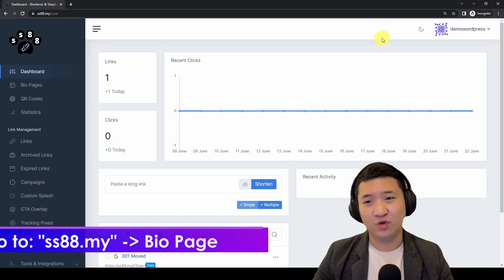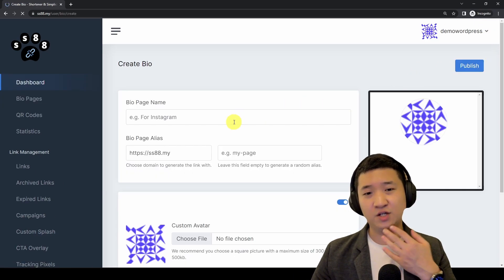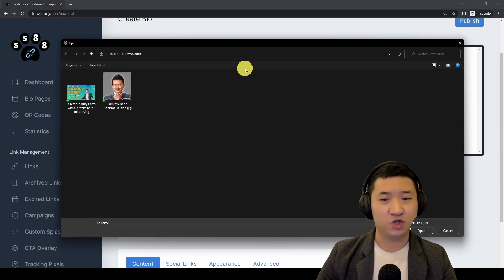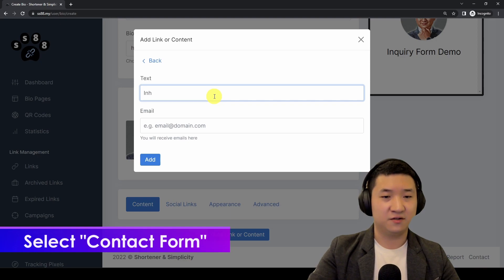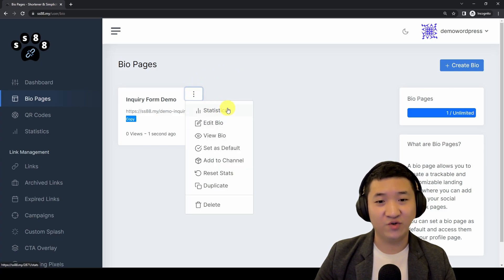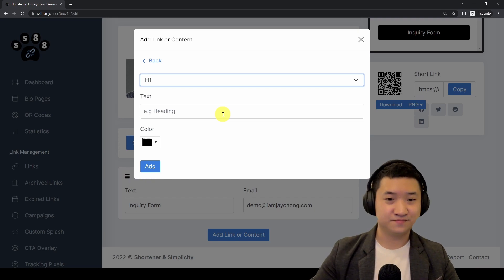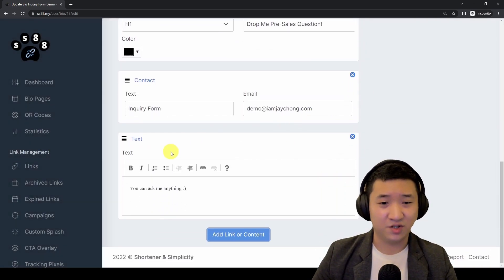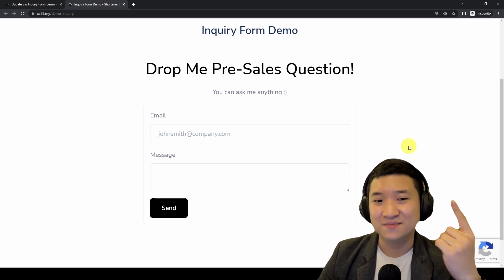Create Inquiry Form without website in 1 minute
In this video I will show you how to create an inquiry form in 1 minute, without even owning a website.

Practical, ultra-fast and efficient.

⌚ Timestamps:
0:17 Intro
1:02 Go "ss88.my"
1.09 Go "Bio Page"
1:23 Create New "Bio Page"
1:55 Embed Inquiry Form
2:05 Select Contact Form
2:36 Voila
2:50 Insert Heading
3:10 Insert Text
3:45 Wrap Up

🎙️Host
Featuring Mr. Jay Chong - Digitalization Consultant & Strategist, founder of Jagole Group, World Typing Day Initiator, and Author & Host of Technology Simplicity.